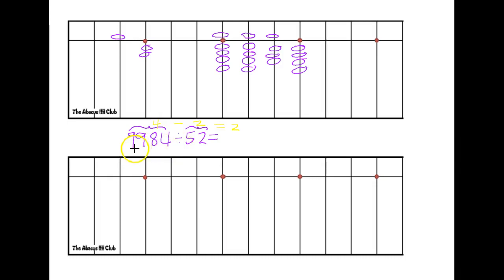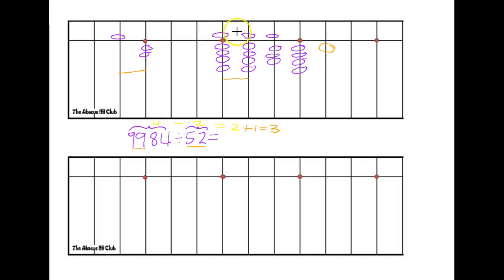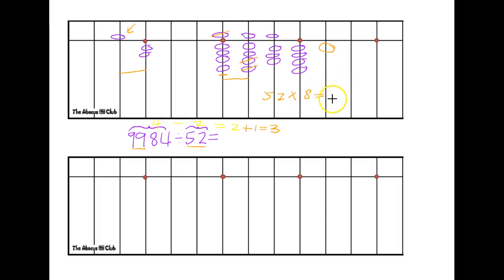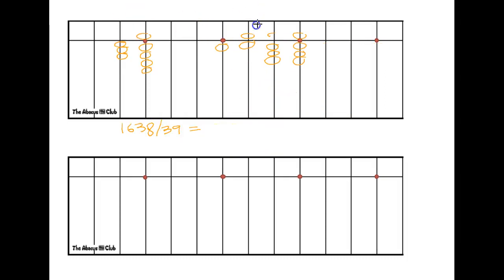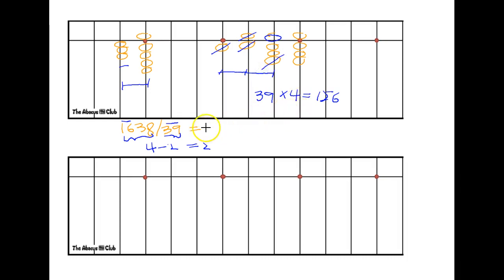4 divided by 2 digits Fla 1